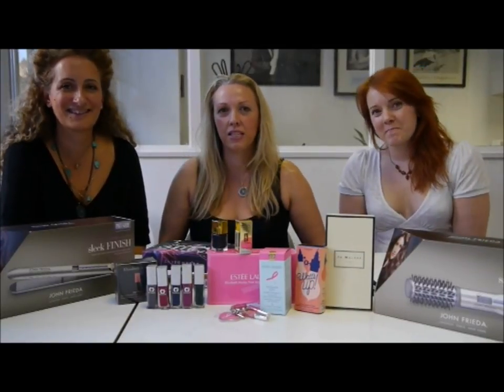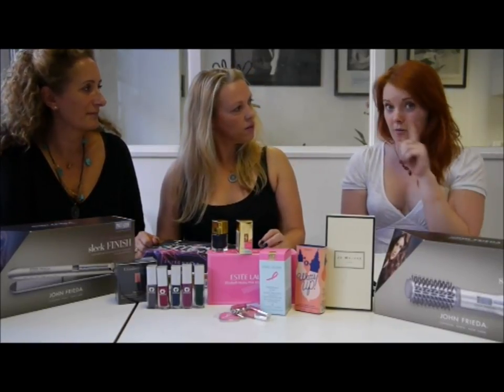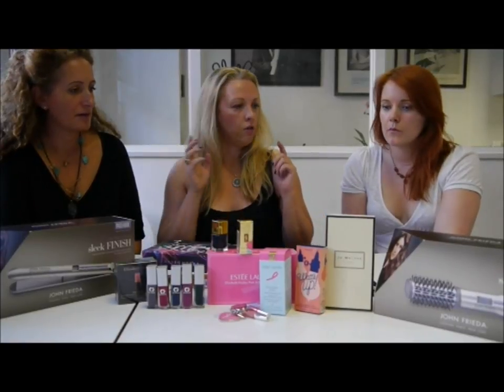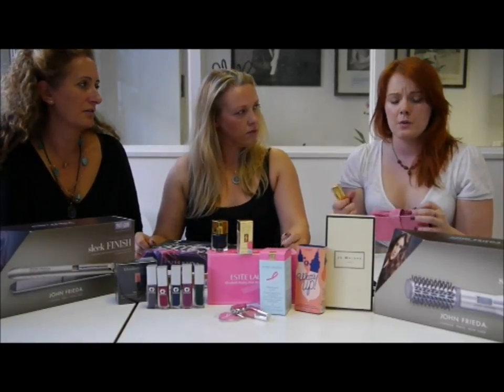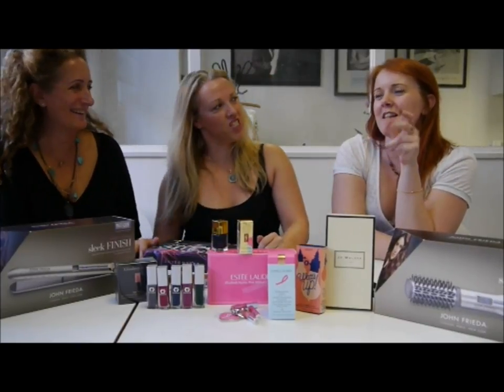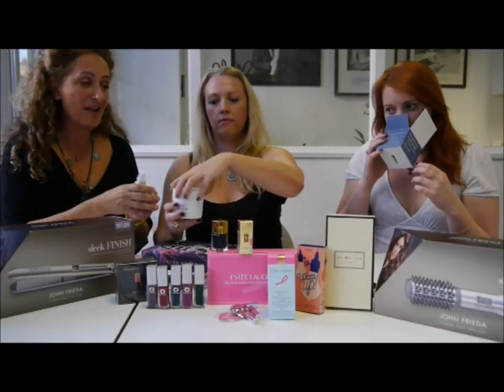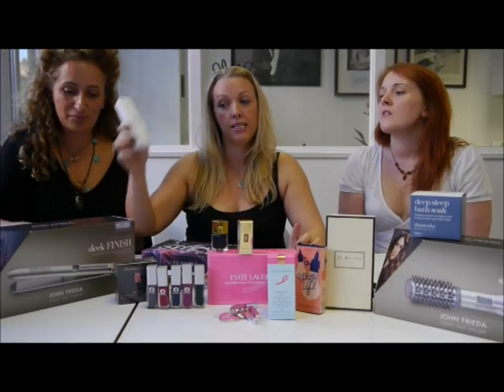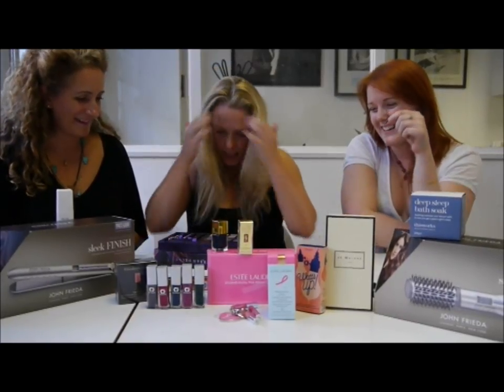Keeping Up With BATD - 3.10.11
We've got a amazing sleep range, some gorgeous makeup and, of course, an amazing giveaway this week!